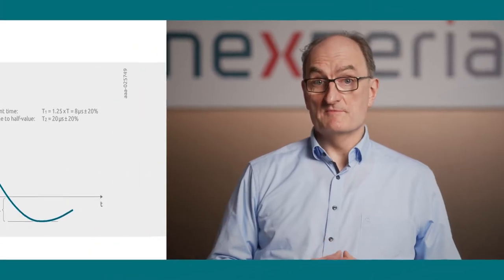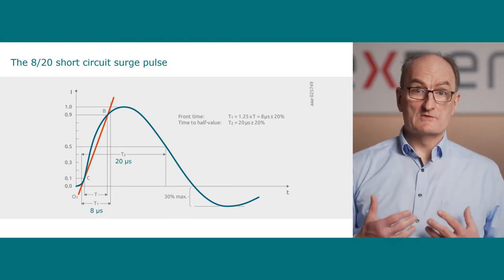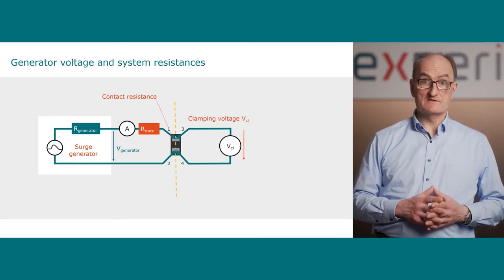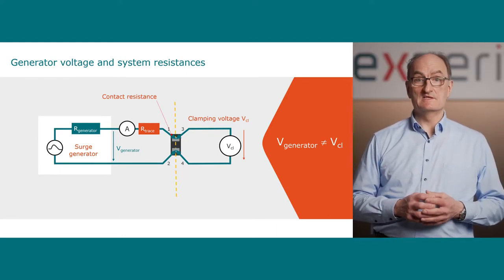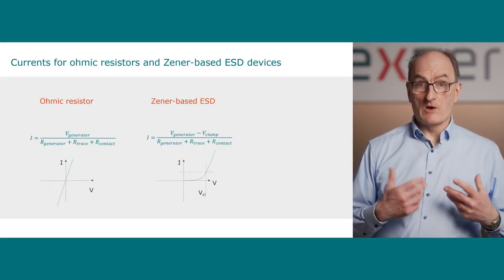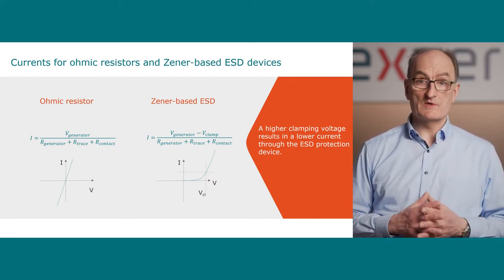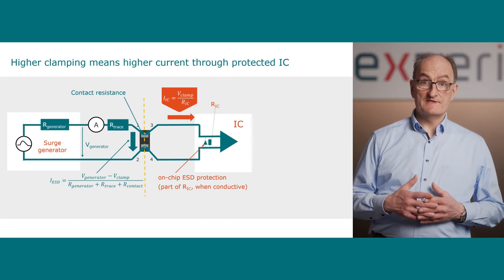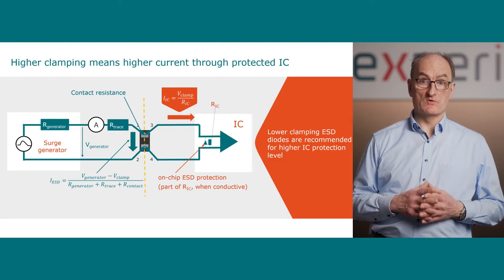Best practice in surge testing. What is the 8/20 µs pulse and how to measure it?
In this video, Dr Stefan Seider, Senior Product Manager for protection and filtering will discuss best practices for performing surge tests and the importance of the clamping voltage for system-level robustness.